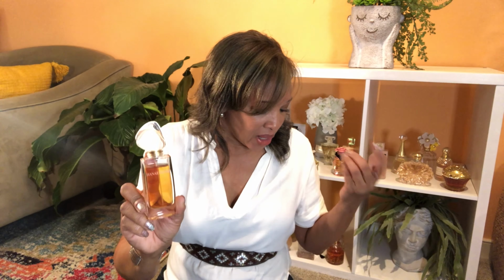Sexy, Classy, and Fresh Fragrances! Collab with Giselle of GB Fragrances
Hi beauties! Today I have a collab with Giselle of GB Fragrances; we share three fragrances from our perfume collections from the sexy, classy, and fresh categories. We hope you enjoy! Please visit Giselle's channel linked here: